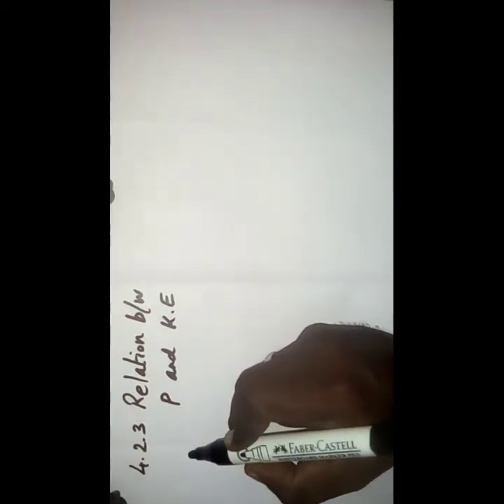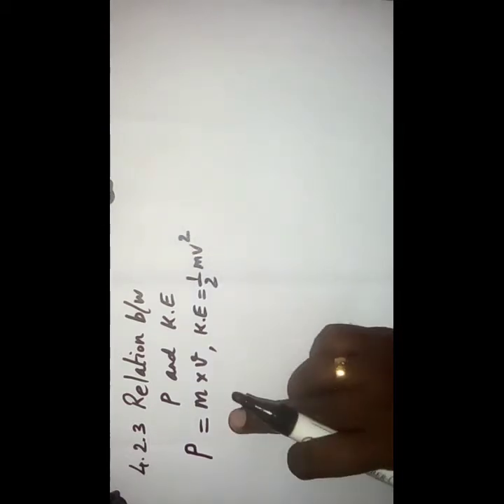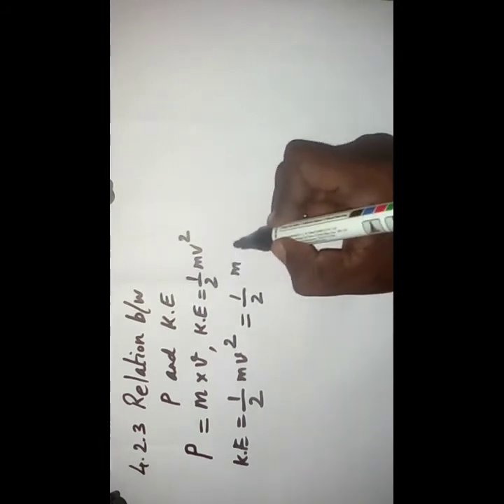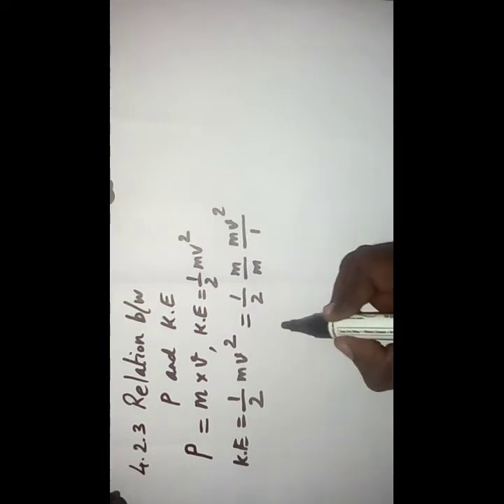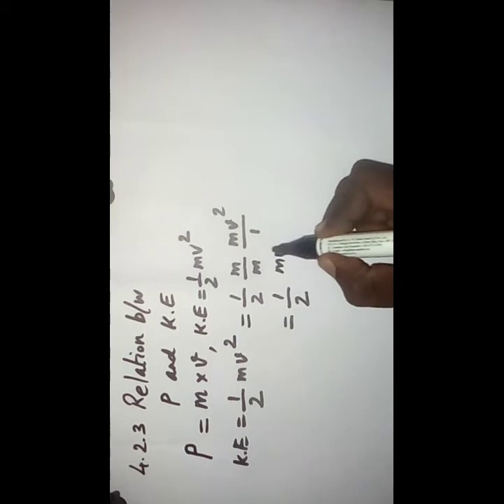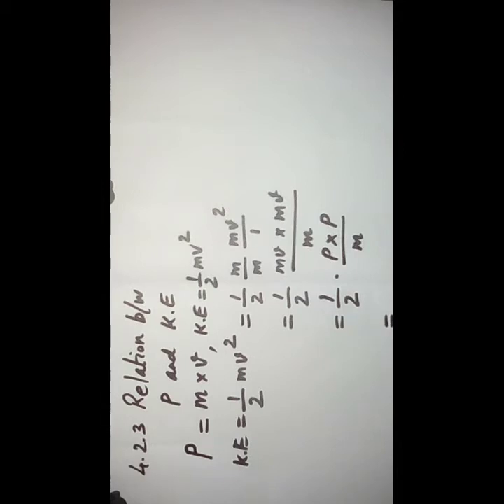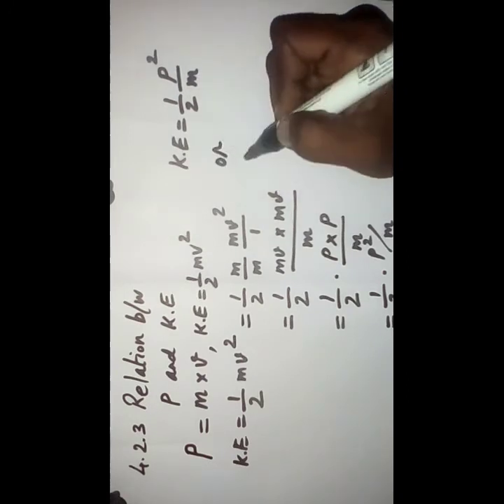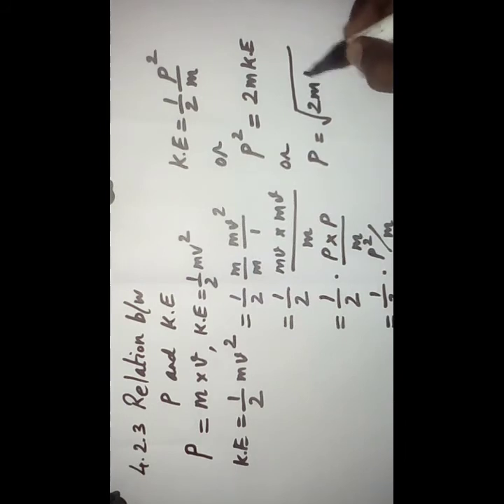PHYSICS CLASS XI 4.2.3 MOMENTUM AND KINETIC ENERGY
Relation between momentum and Kinetic energy